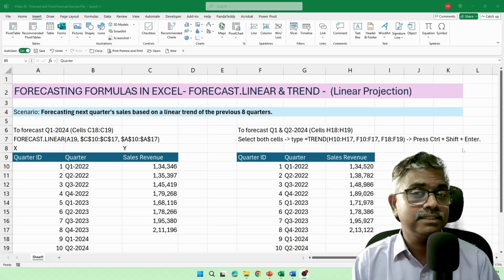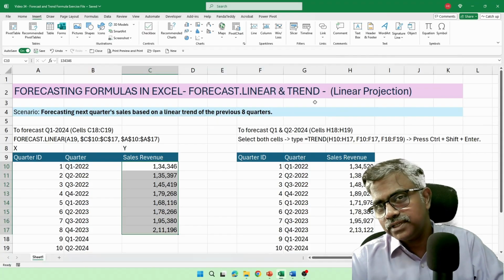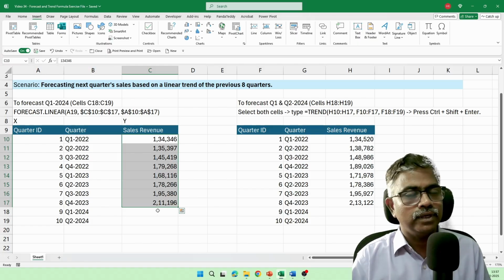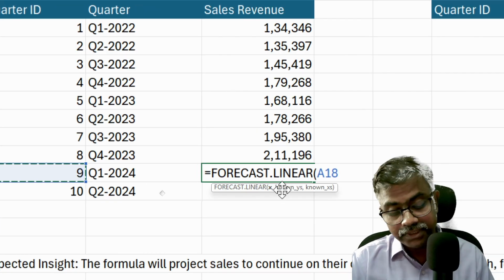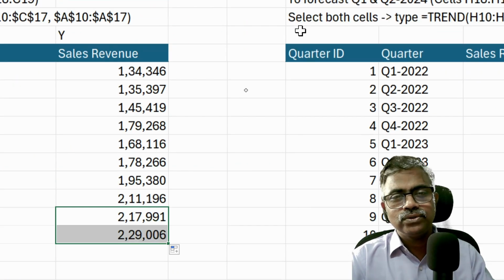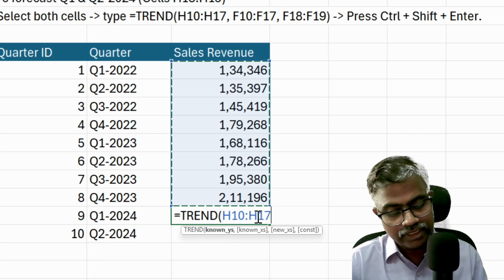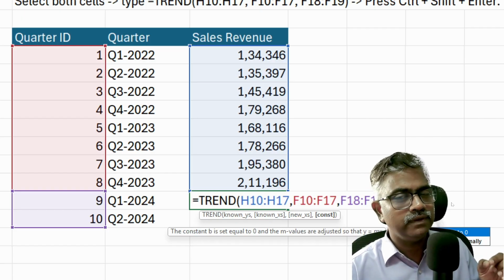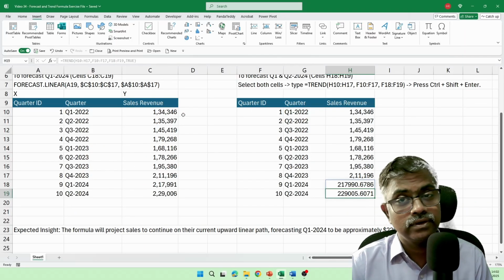English Version – Video #34 - Mastering Excel: The Ultimate Guide | FORECAST.LINEAR and TREND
📈 Master Linear Forecasting in Excel! (FORECAST.LINEAR & TREND Explained)
Description:
Unlock the power of predictive data analysis with Microsoft Excel! In this comprehensive tutorial, we dive deep into the essential FORECAST.LINEAR and TREND functions. Learn how to accurately forecast future values and understand the linear regression principles behind them. Whether you're an analyst, student, or business professional, mastering these Excel forecasting methods is crucial for predicting sales, inventory requirements, or any time-series trend based on historical data.
We will cover:
• FORECAST.LINEAR Function: A step-by-step guide on how to use FORECAST.LINEAR to calculate a single future y-value for a specific x-value (like a future date or time period).
• TREND Function: Discover how the TREND function can return an array of linear forecast values and how to use it as an array formula to project a trendline into the future.
• Linear Regression Explained: Understand the fundamental y=a+bx equation and how these functions use it to find the best-fit line for your data.
• Practical Examples: See real-world applications for sales forecasting, financial modeling, and general data analysis using known_y's and known_x's.
• FORECAST vs. TREND: Learn the subtle differences and when to use each function for the most accurate prediction.
Download the practice file and follow along! Improve your Excel skills and turn historical data into actionable insights. Don't rely on luck—use Excel's statistical functions for smart, data-driven decisions!
Wishing you good luck!!